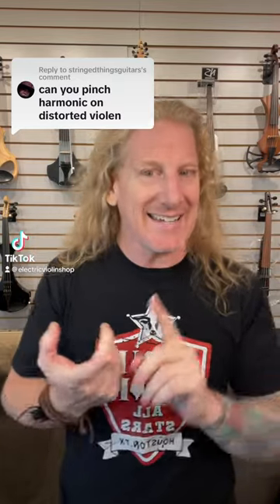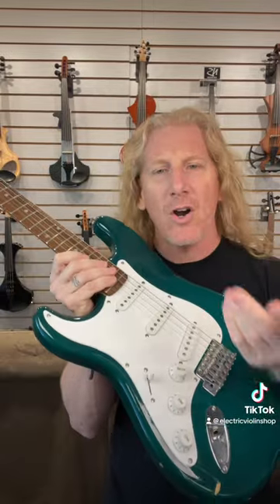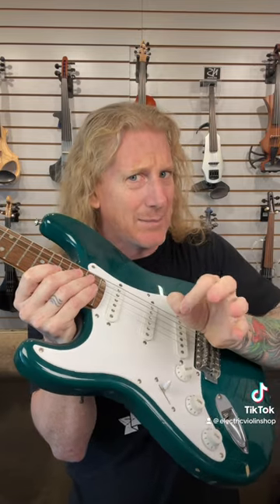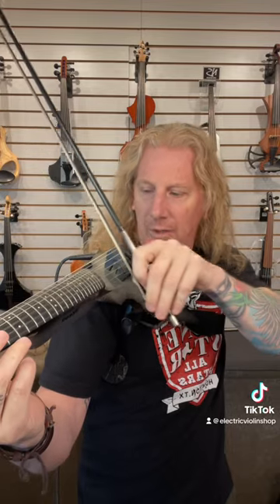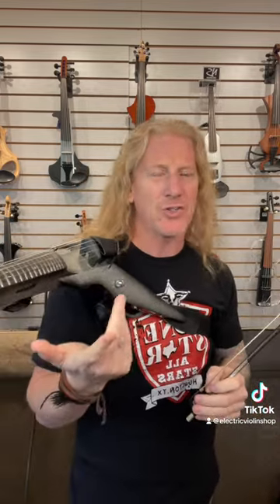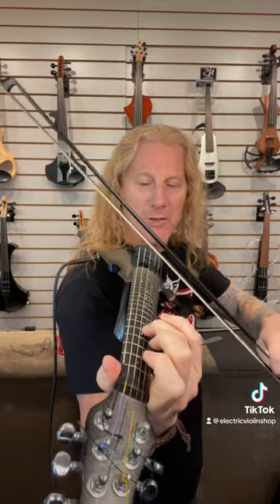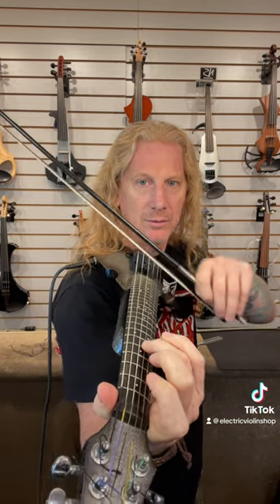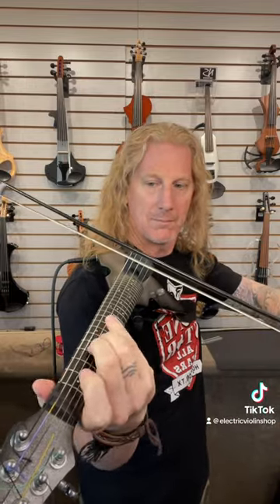Harmonics on Violin?